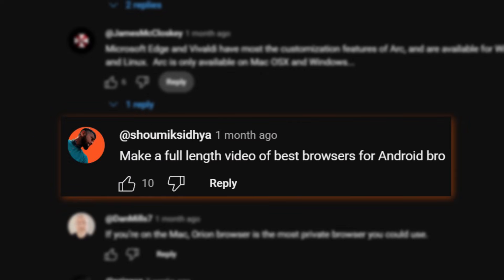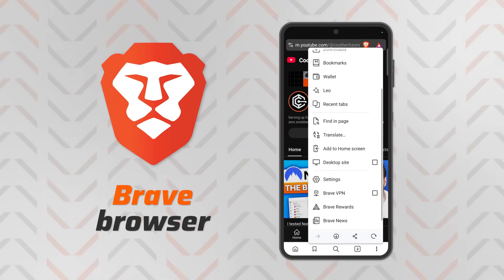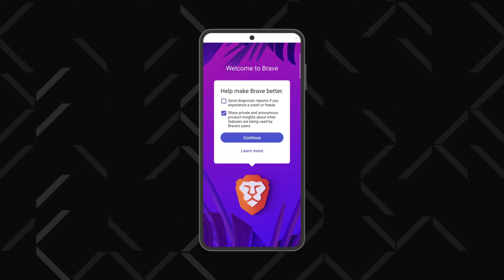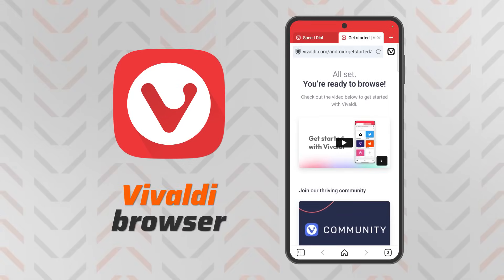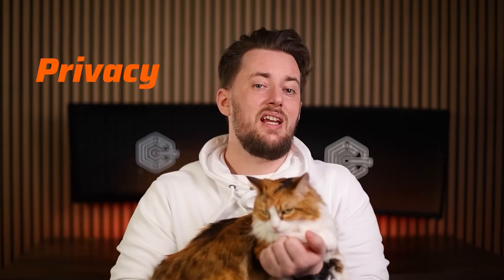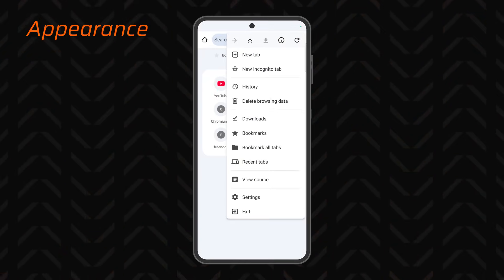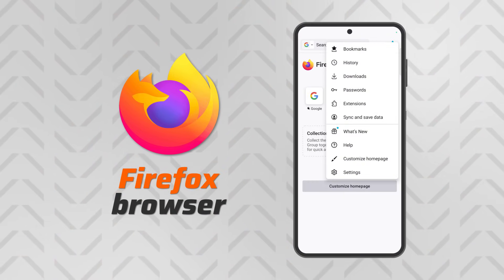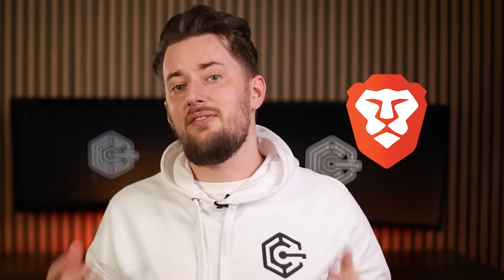What is the BEST Browser for Android in 2026? | Best Android Browser Comparison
⚡ Got Your Favorite Best Browser for Android? To get those pesky ads off your screen, feel free to grab an Ad Blocker: ⚡

Let’s go through my best Android browser recommendations, both chromium browser-based and non-chromium ones.

0:00 Intro
0:15 Chromium and non-Chromium browsers
0:44 Best Chromium browsers – Brave
2:17 Vivaldi browser review
3:34 The Cromite browser
4:27 Is Firefox for mobile good?
4:55 Best Firefox Forks for Android
5:13 Fennec
5:24 Final takeaway